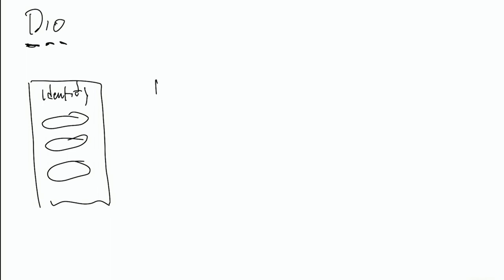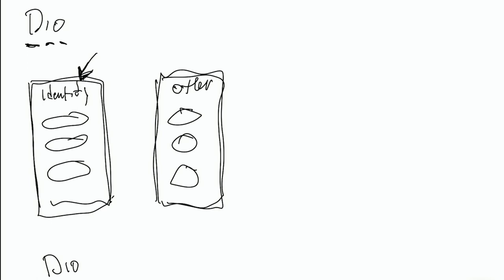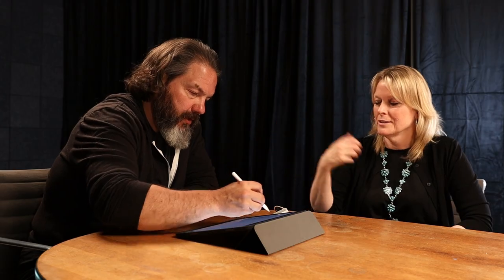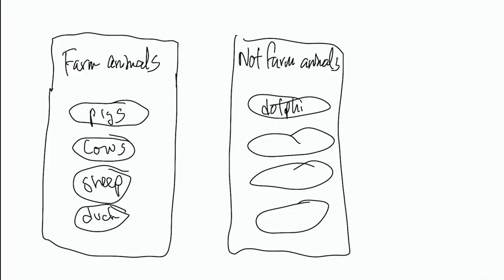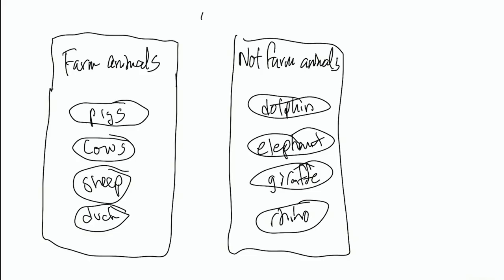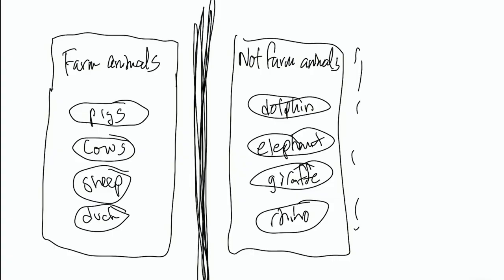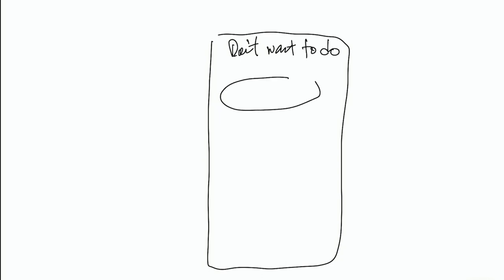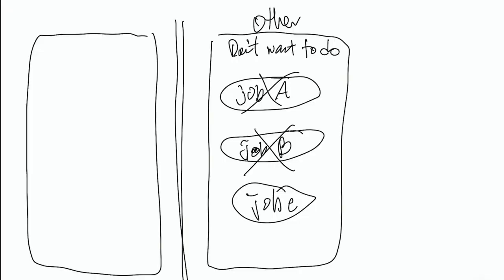Dio List | Master the Move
Watch as Drs. Derek & Laura Cabrera walk you through the mental movement: Dio List. Mastering this move will help you make meaningful and effective mental models to achieve your goals, big and small!